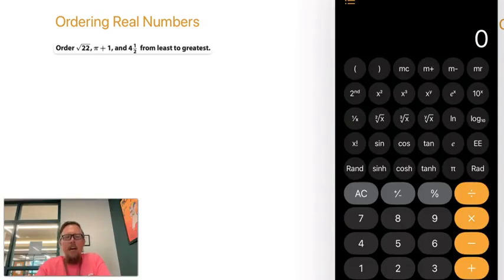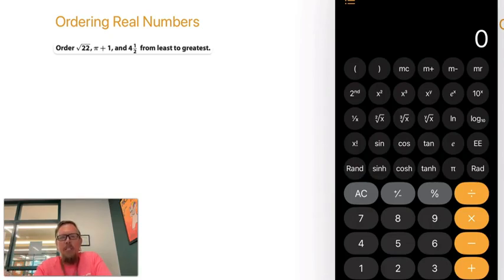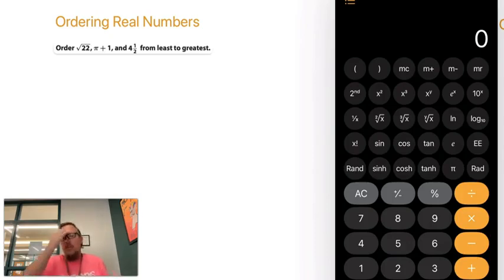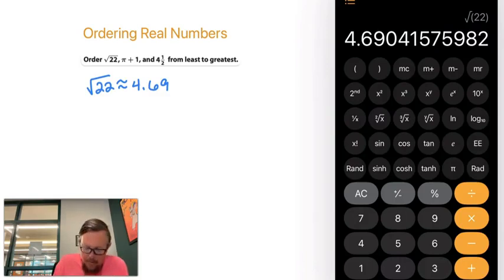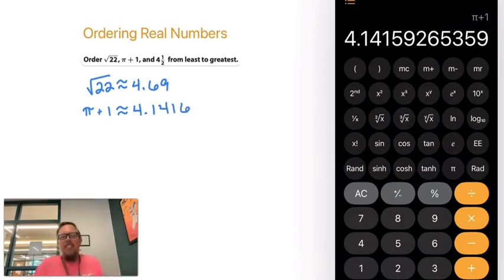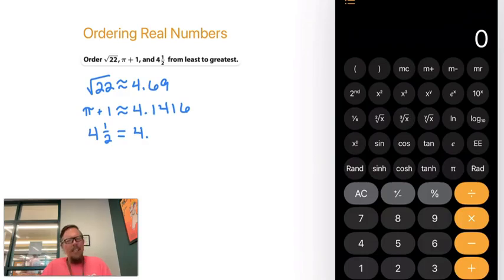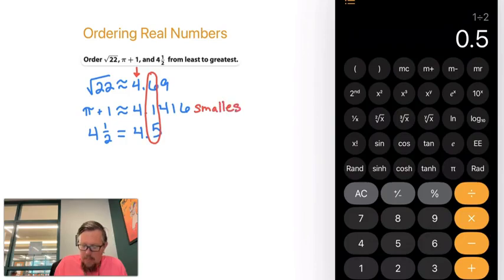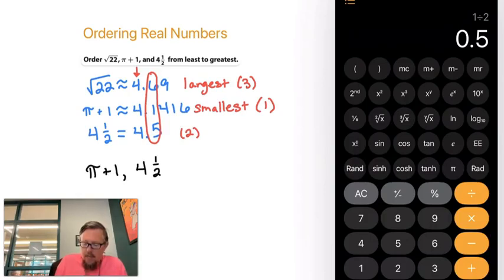Ordering Real Numbers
Putting a set of real numbers in order by converting them to decimals.